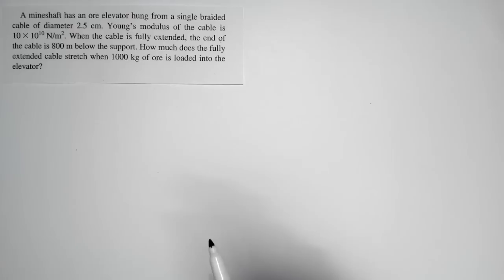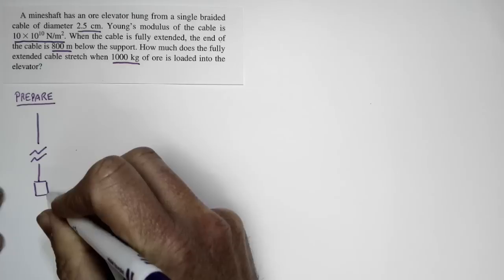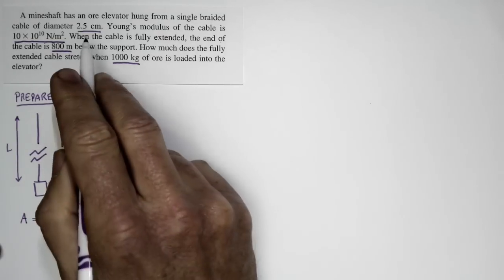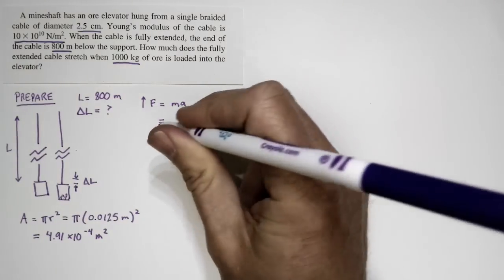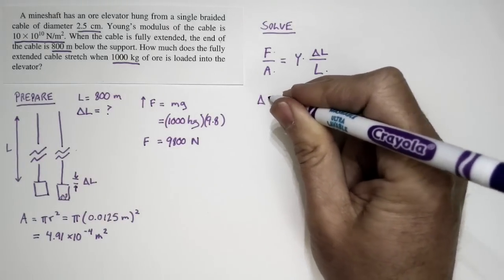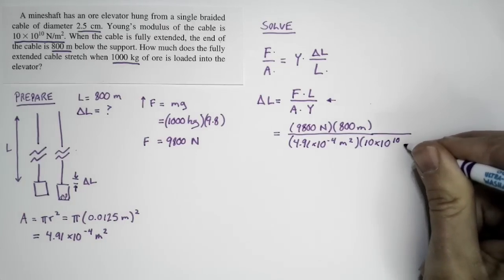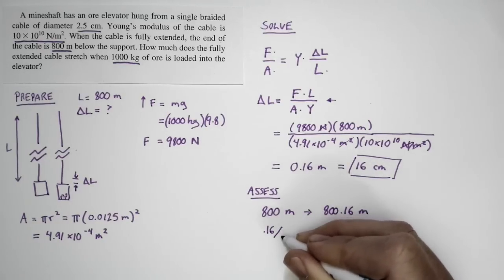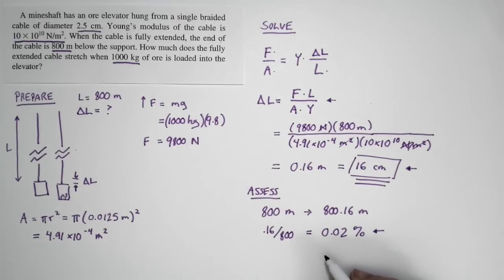Chapter 8, Problem 37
An mine elevator is hung from a cable. How much does the cable stretch? A classic elasticity problem.